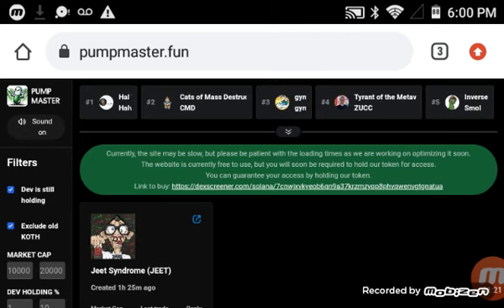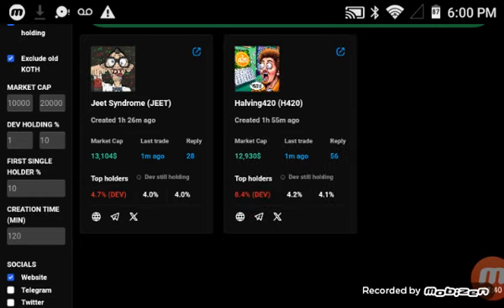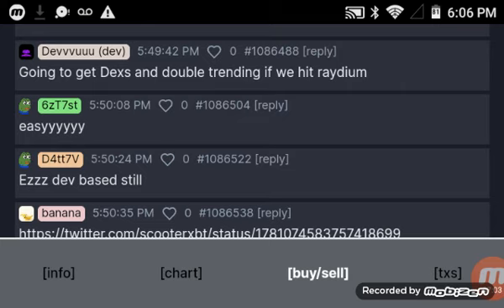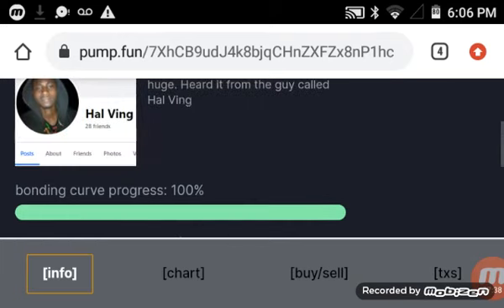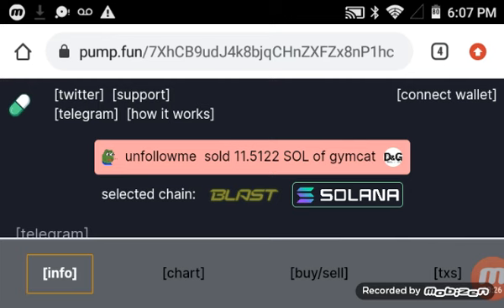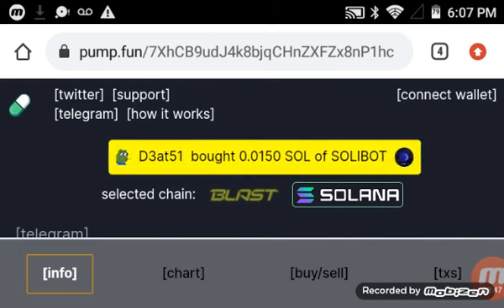Pump.fun - New Trading Tool & Strategy/BTCMYK